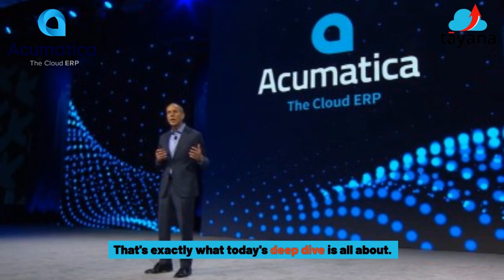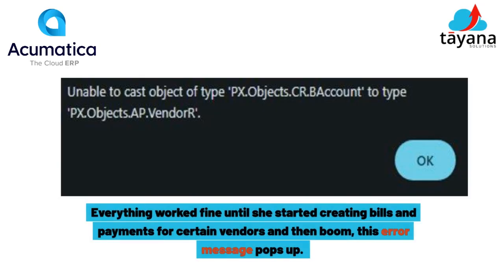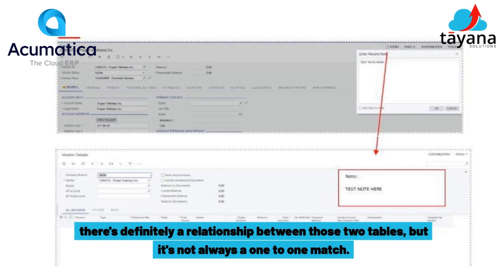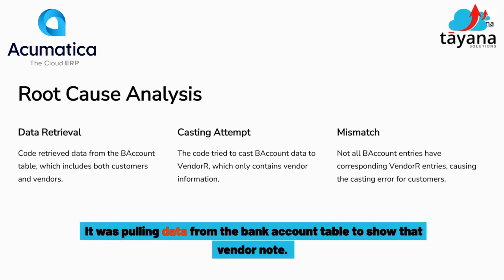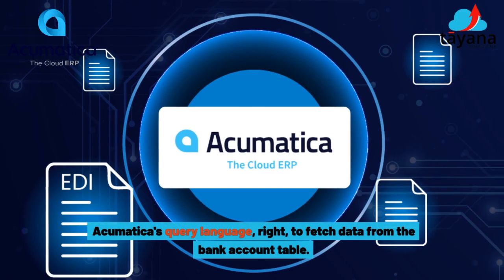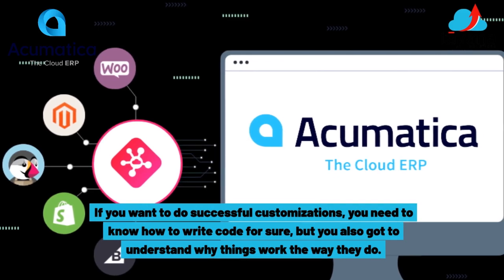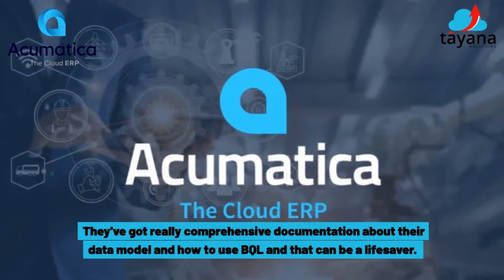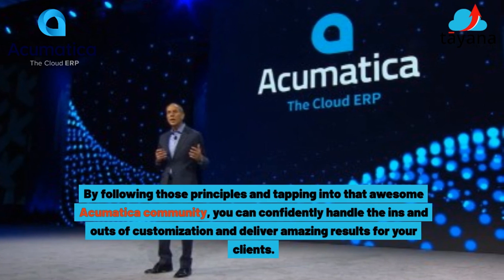Unable to cast object of type ‘PX.Objects.CR.BAccount’ to type ‘PX.Objects.AP.VendorR’. error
This video explains How to Unable to cast object of type ‘PX.Objects.CR.BAccount’ to type ‘PX.Objects.AP.VendorR’. error  in Acumatica's Distribution Management Module under Sales Order Management Feature.

Categories:
Acumatica Module: Distribution Management
Functional Area: Sales Order Management
Acumatica Framework Tools: Customization Projects
Type of Solution: Customization
Industry Focus: Distribution
Employee Name: Noor A